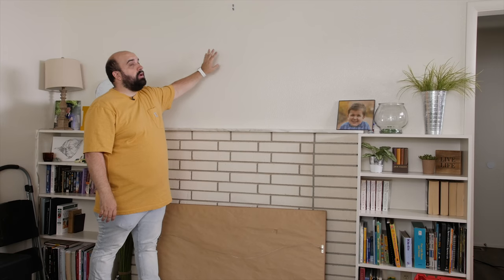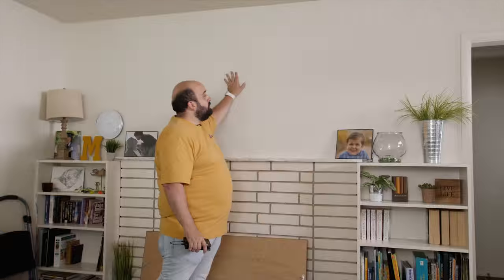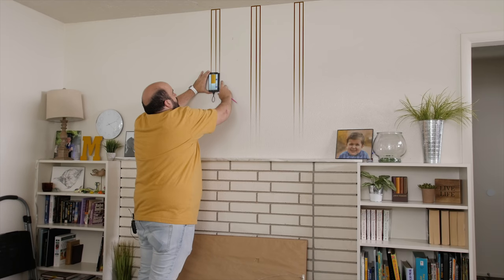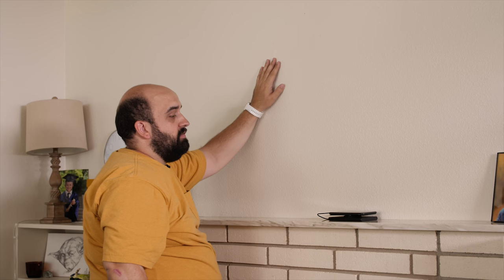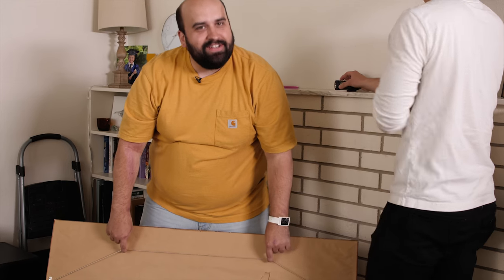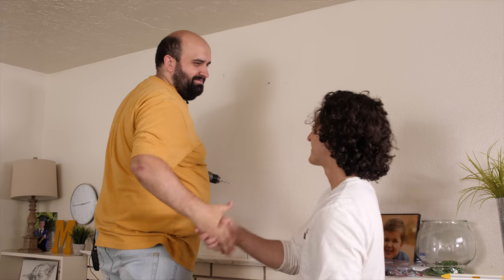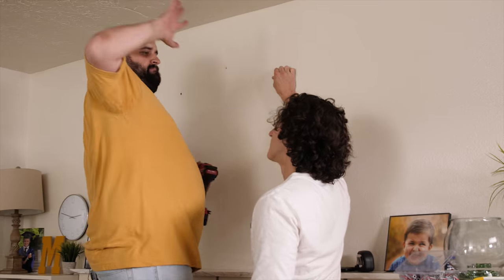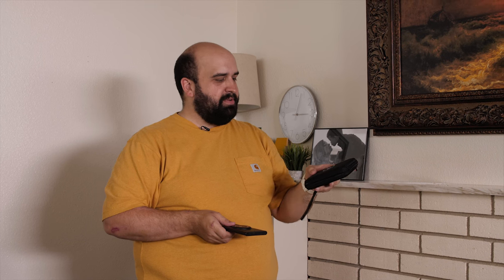Hang a Picture with Walabot DIY: Sebastion & Jack see into the wall instead of using a stud finder